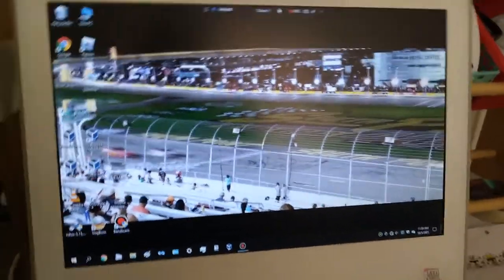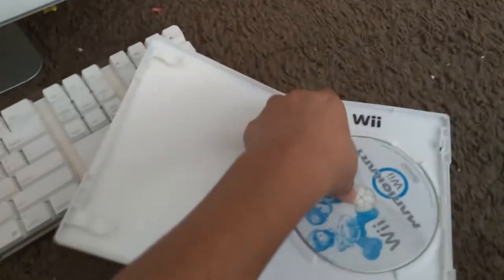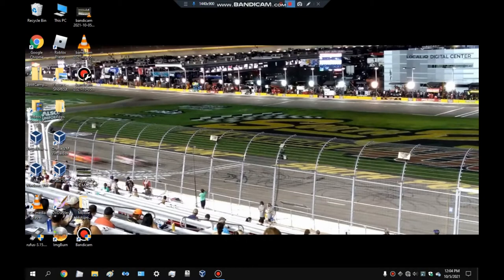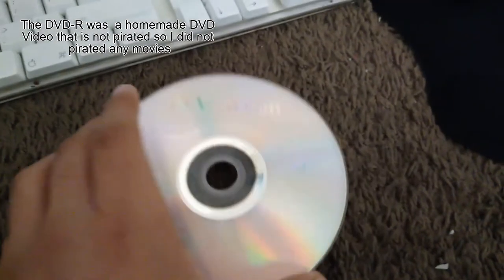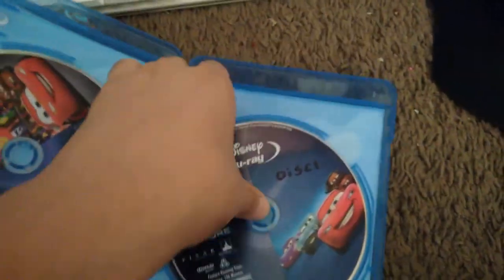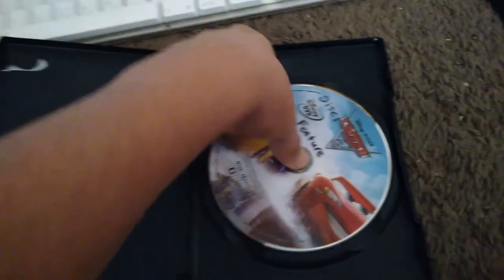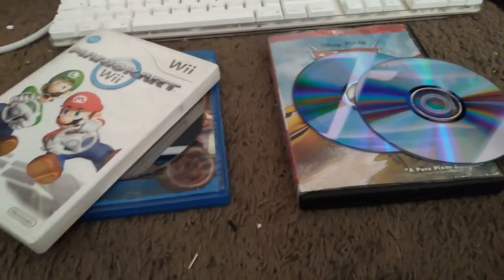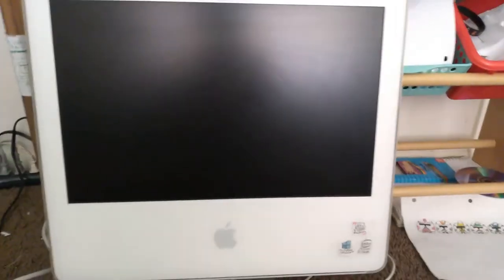What Happens if you put a Foreign Disc in a Mac?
The Computer that I use was a late 2006 iMac 17 inch with a intel Core 2 Duo, 3 GB Ram, and with Windows 10 Pro Bootcamp 4.0